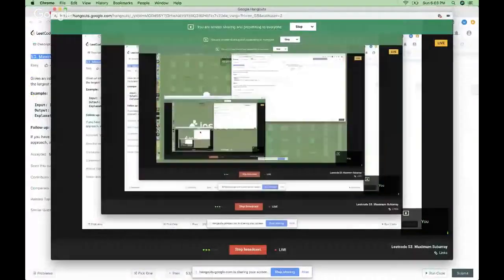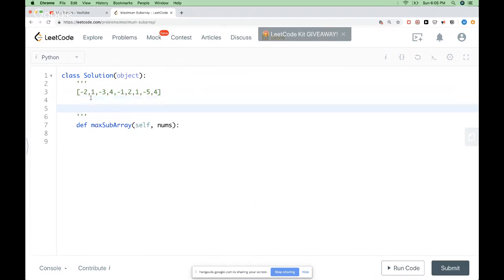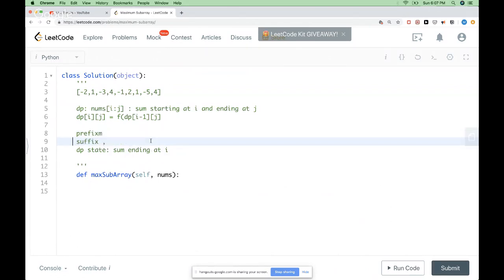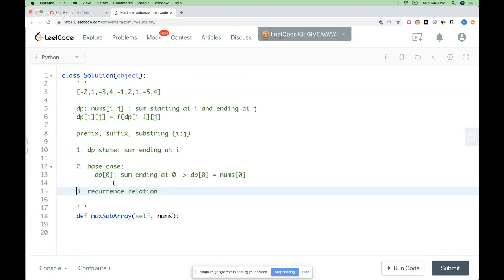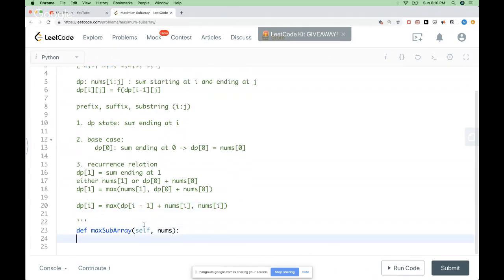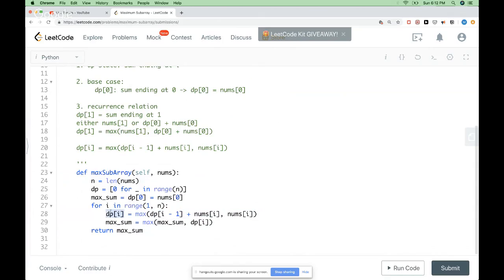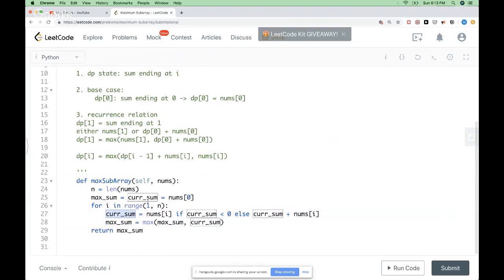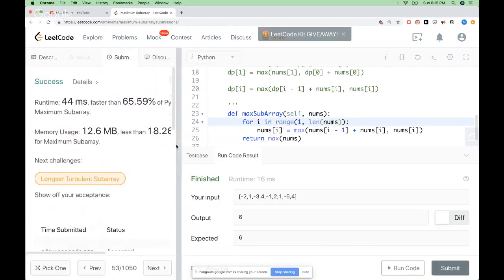Leetcode 53. Maximum Subarray